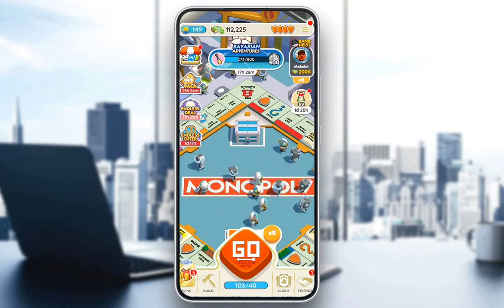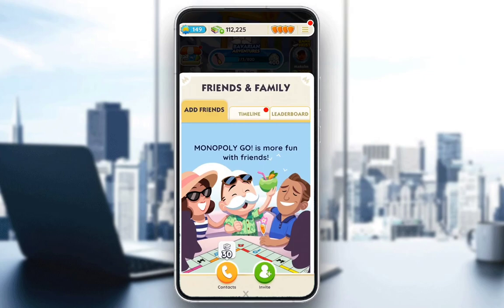How To Play With Friends Monopoly Go Tutorial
Today we talk about play with friends monopoly go,how to play monopoly go with friends,monopoly go play with friends,monopoly go how to play with friends,how to play friends monopoly go